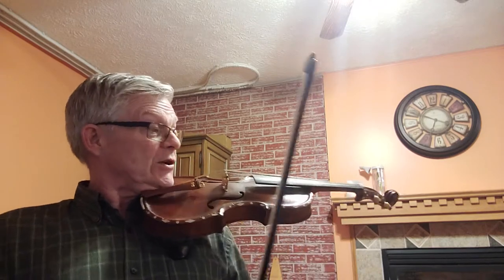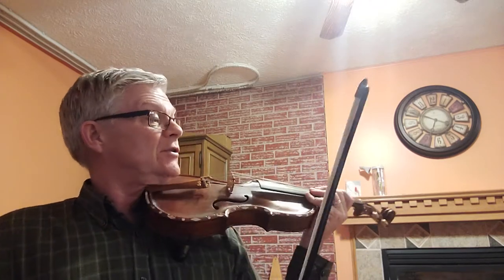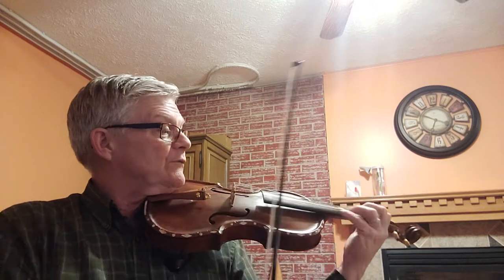Money Musk - Strathspey